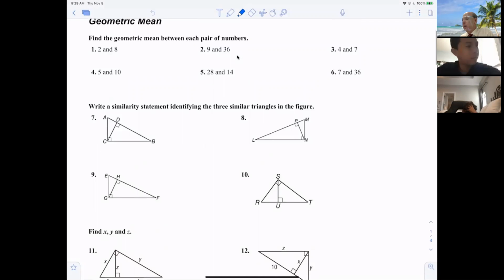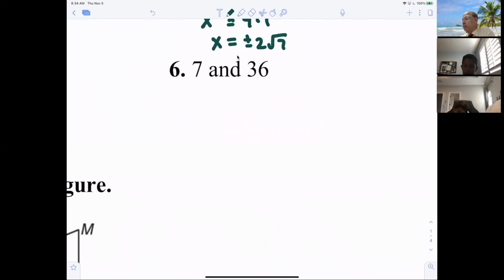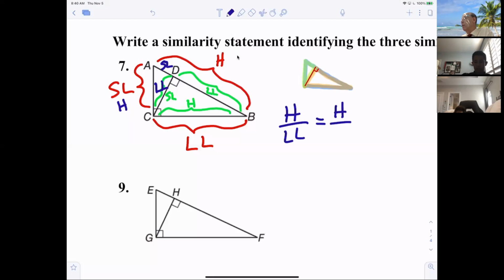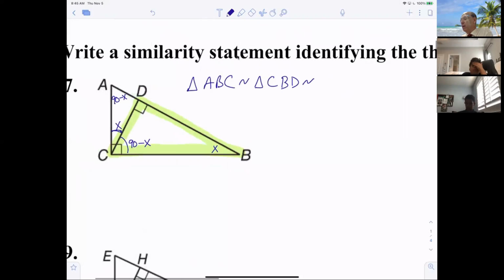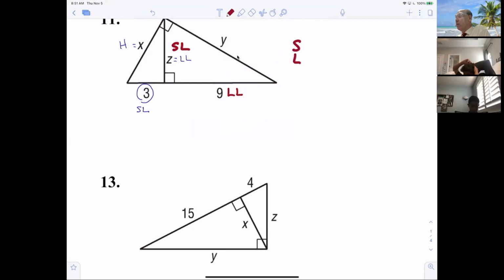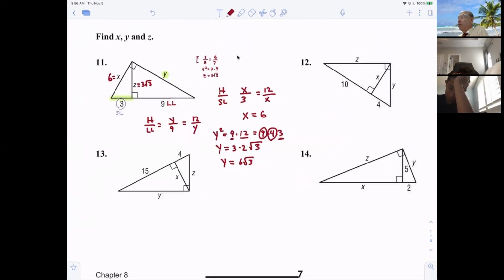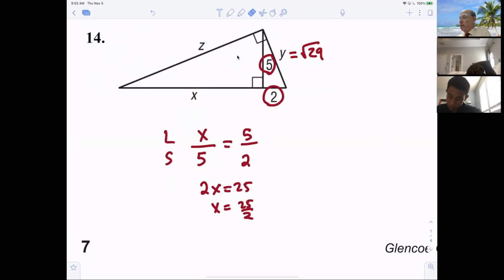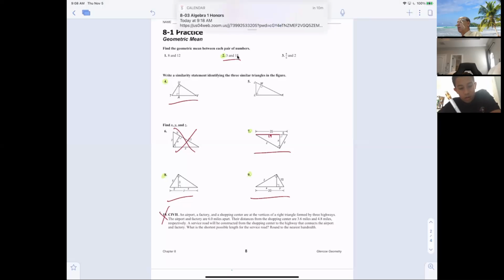Geometry Section 8-1